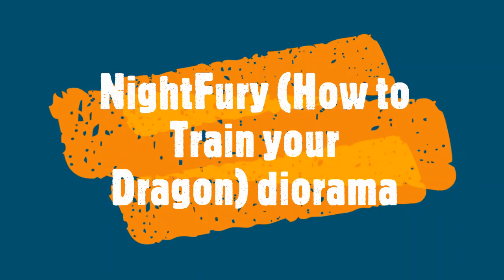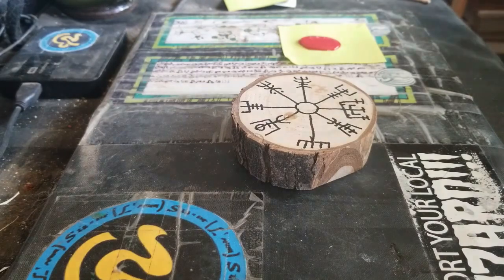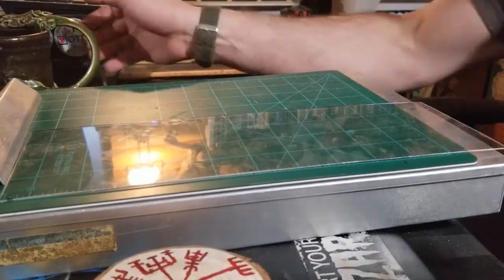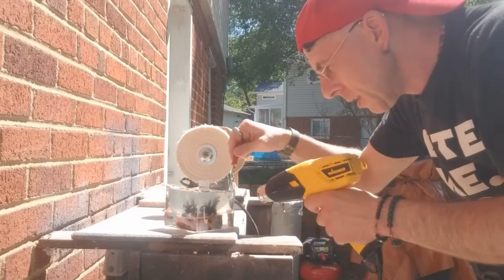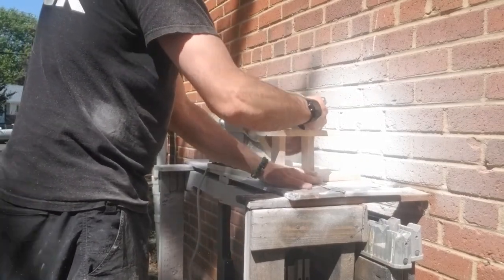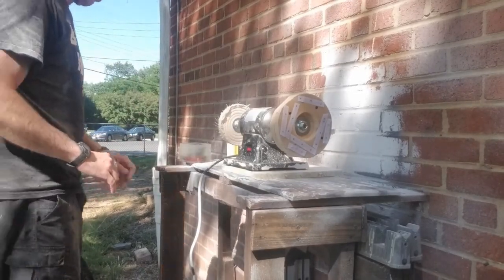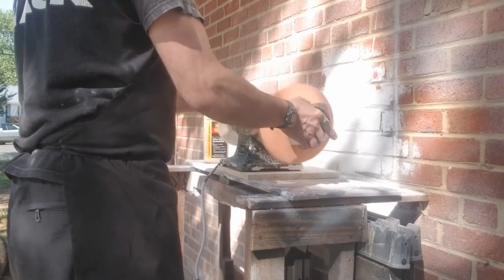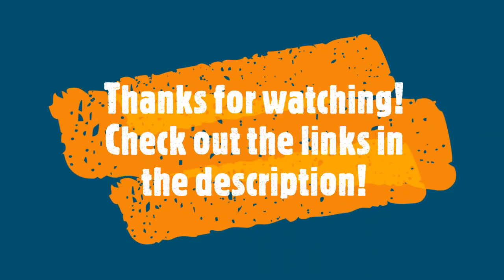Night Fury (How To Train Your Dragon) Diorama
Hi everybody!

In this video, you'll watch me decorate a wood slice, set a HTTYD Night Fury toy on it, cast it in a resin block, then I'll polish the resin into its final shape!
Guest starring my German Shepherd Lab Assistant, Brogan!

LINKS:

My Etsy shop